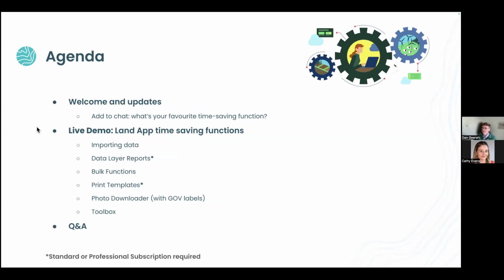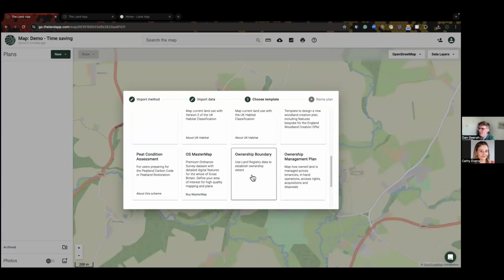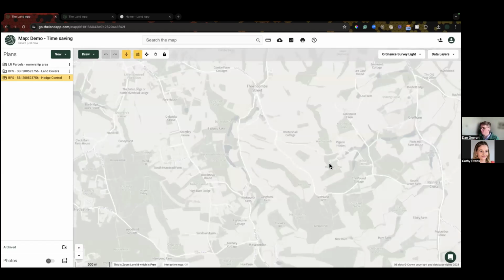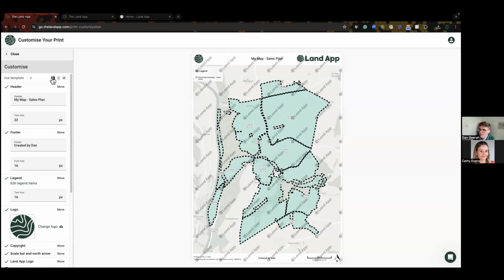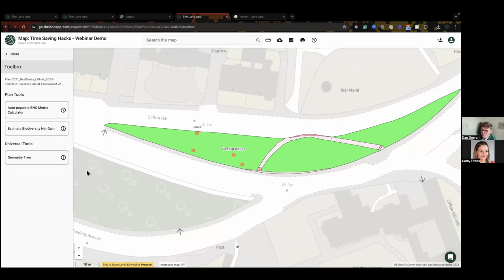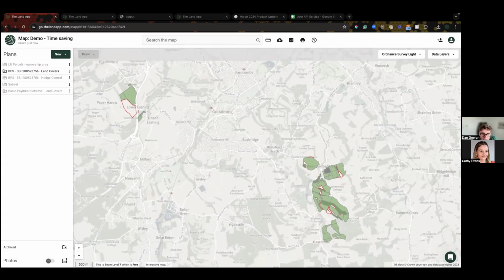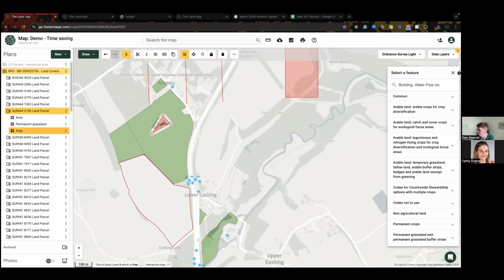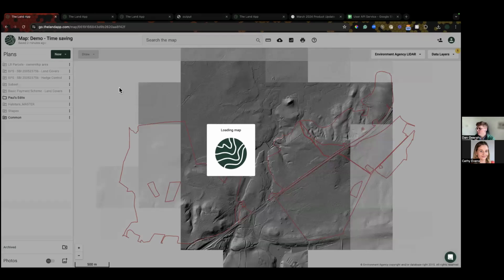Mapping Made Easy - Time-Saving Hacks with Land App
Hosted by Land App Director of Growth, Dan Geerah, he will demonstrate some of the many Land App tools designed to save you time.

From importing data to our photo downloader, this webinar is your ticket to unlocking the full potential of Land App.

- Importing data
- Photo Downloader (with GOV labels)
- Data Layer Reports
- Bulk Functions
- Print Templates
- Q&A

Not a Land App user? Sign up for free now!